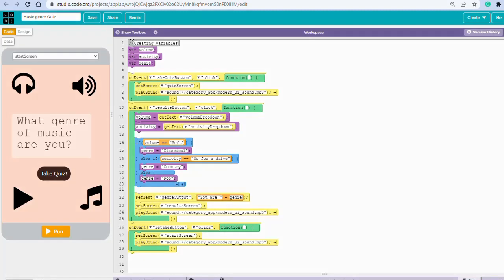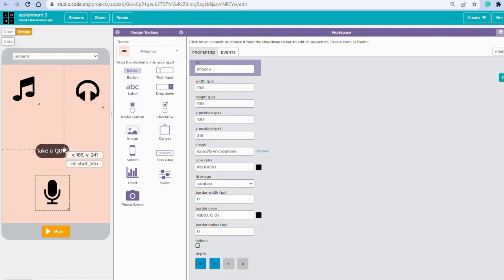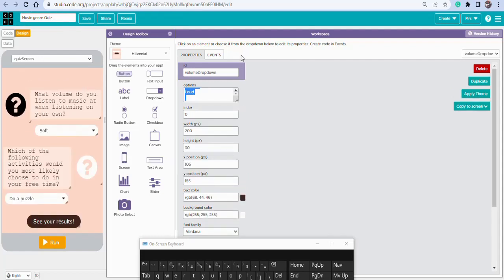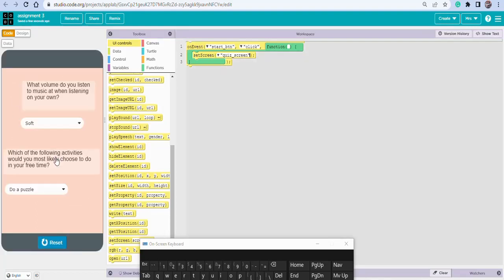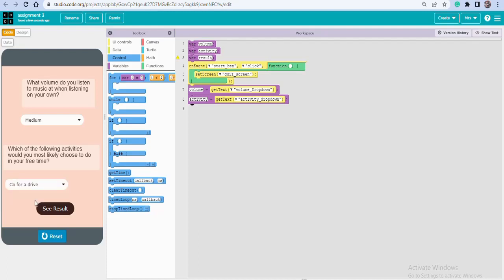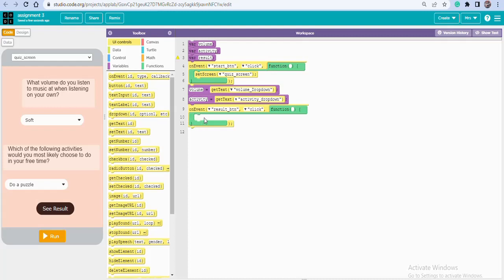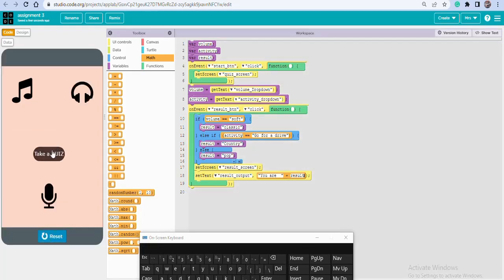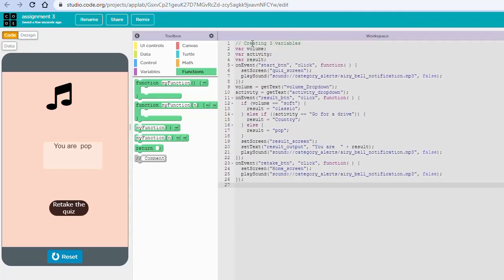Music Genre survey Interface- App Lab from code.org